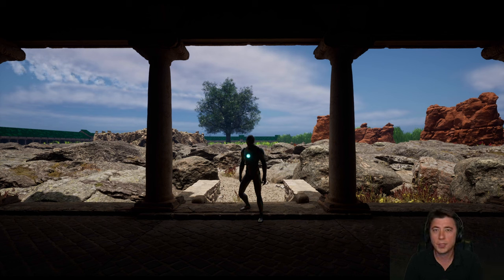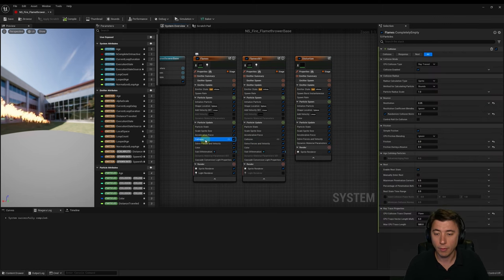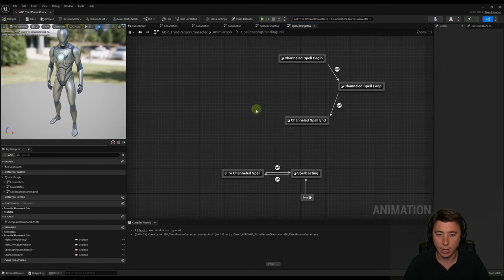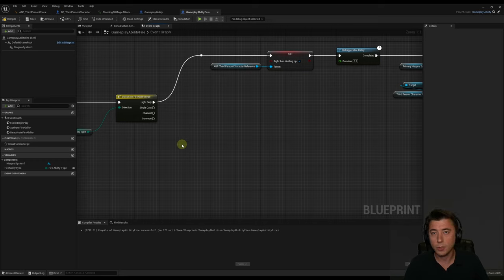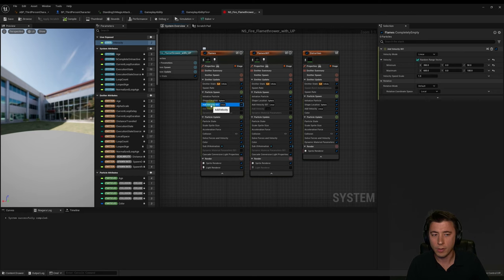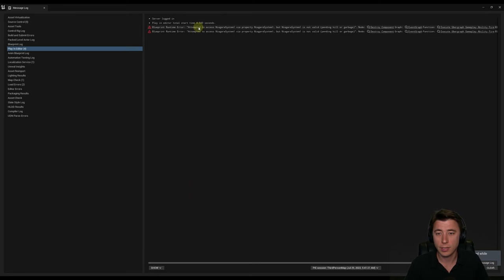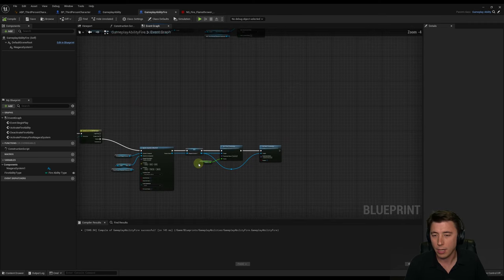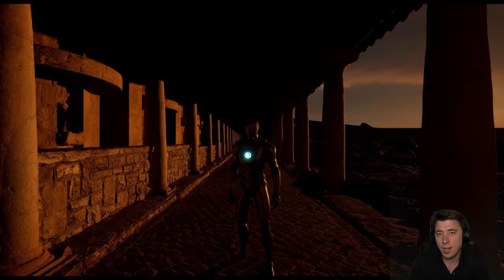Let's Build the RPG! - 27 – UE5 Channeled Gameplay Ability Animation BP Tutorial - Flamethrower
In this episode we set up our first full-fledged gameplay ability: a flamethrower channeled spell.  We start out by getting the animations we need from Mixamo and converting them over to the UE5 mannequin for free.  Then we set up a brand new State Machine specifically for spellcasting while standing still.  We will use this state machine for more channeled spells in the future of this series. Then we set up the Niagara effect for the flamethrower by converting the Starter Content fire particle system from Cascade over to Niagara, and adjusting the system accordingly.

The second half of the episode is about optimizing the effect.  So often these tutorials just show the basics but not the depths of what is required to actually make a gameplay ability work properly in the game.  So we go over the initial issues of the gameplay ability and how to fix them one by one.   Issues like, when the ability cast will collide with a solid object, how to handle it, how to adjust the flamethrower strength based on a variable we can pass in, how to set up the flamethrower sound, and more.

00:00 Intro
00:19 Today's Goals, Episode Overview, Free Assets Used, and Key Concepts
02:40 Getting free animations from Mixamo and mapped to UE5 mannequin
06:24 Setting up the Flamethrower Niagara System based on Starter Content Fire
16:29 Setting up a new Spellcasting State Machine
29:41 Basic Integration with Third Person Character
31:37 ISSUE FIX: Feet floating off the ground
33:01 ISSUE FIX: Channeling animation 'spasming' when animation loops
36:52 Integrating with Niagara and the Gameplay Ability System we started in Episode 26
53:07 Setting up ability intensity to update Niagara System
59:06 ISSUE FIX: Moving while channeling flamethrowerbase
1:02:39 ISSUE FIX: character arms can go straight through solid objects when lunging forward
1:06:46 Setting up Transition Rule AnimNotify transitions
1:14:29 ISSUE FIX: Turning off flamethrower effect while ensuring particles persist until end of lifetime
1:19:39 Flamethrower sound setup
1:24:47 Using Anim Curves to drive the flamethrower sound effect
1:35:05 Final issue fix: removing the particle light renderer to improve performance
1:36:44 Conclusion and Preview of Next Episode

Link to the spreadsheet of all assets used in this episode (and in this series, up to episode 27):

Direct References